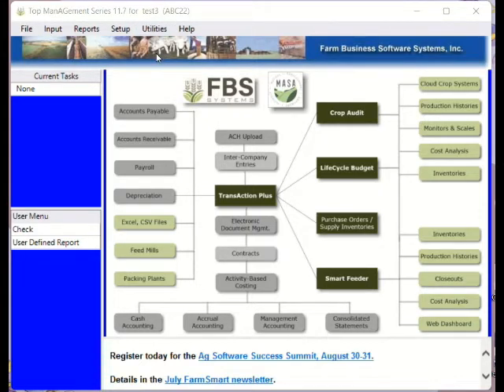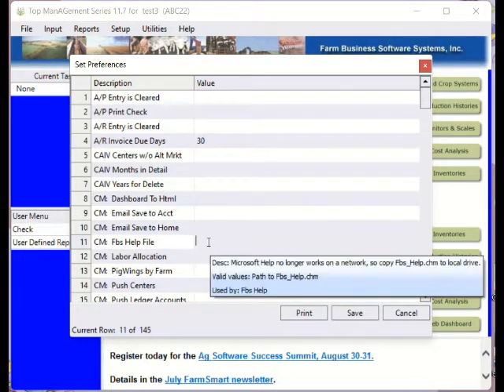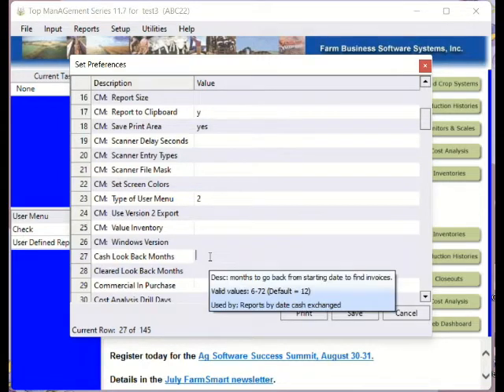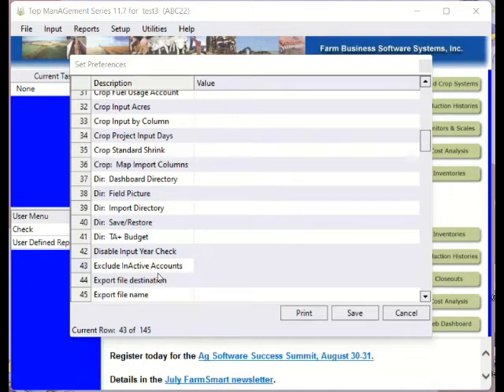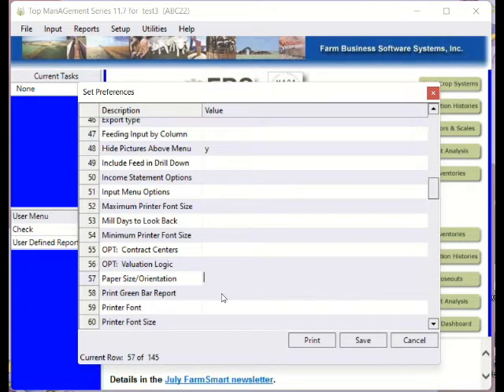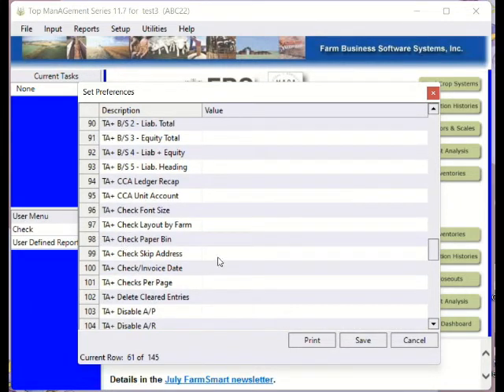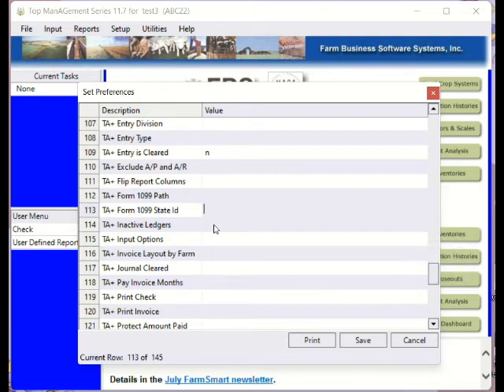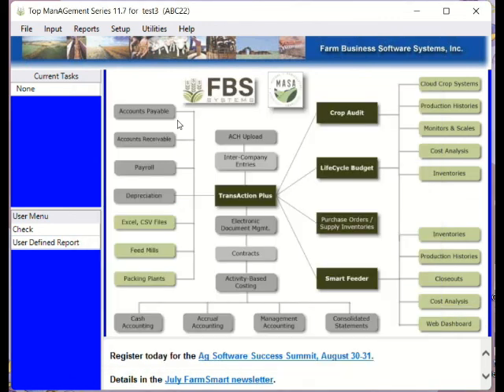Setting FBS Preferences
Ultra-customize your FBS software through the Preferences screed